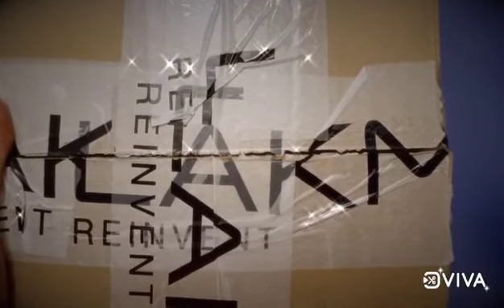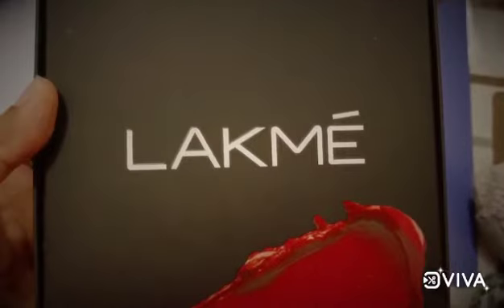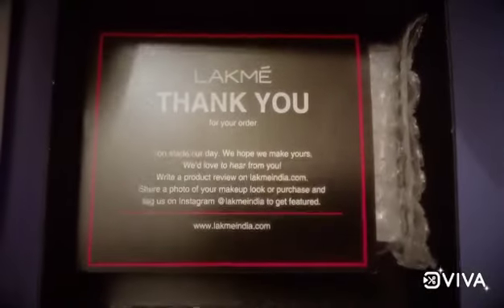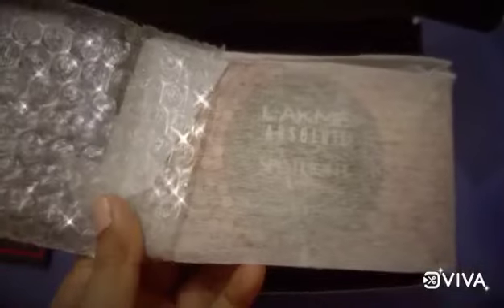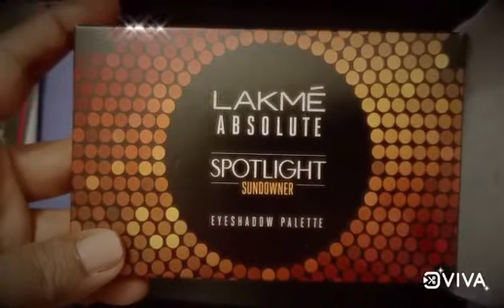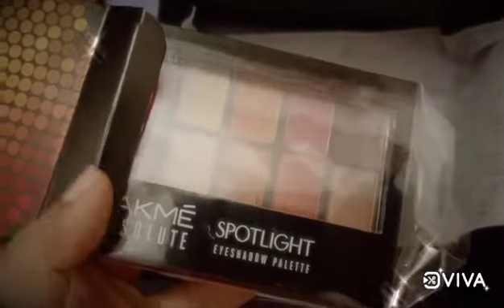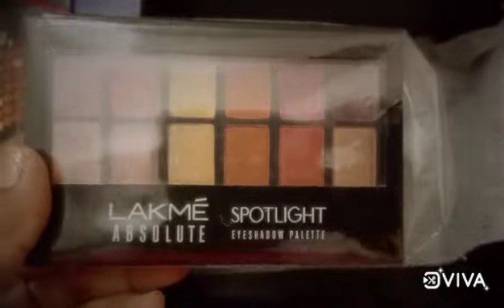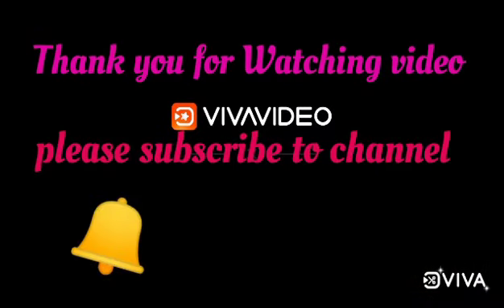spotlight pallet lakmeabsollute unboxing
lakme absolute eyeshadow palette review
online order lakme site